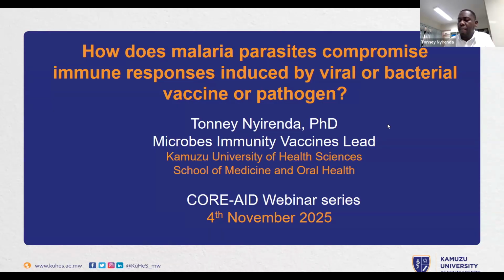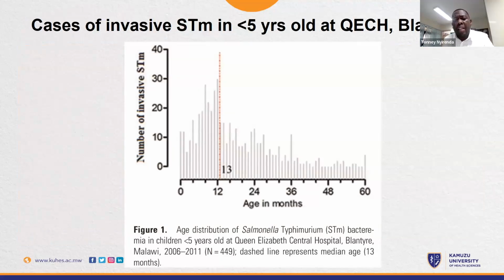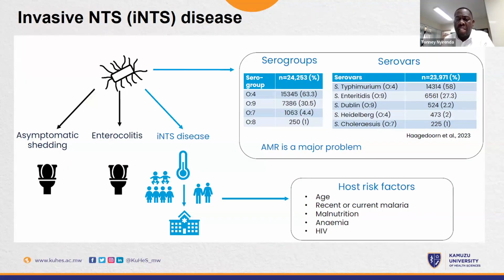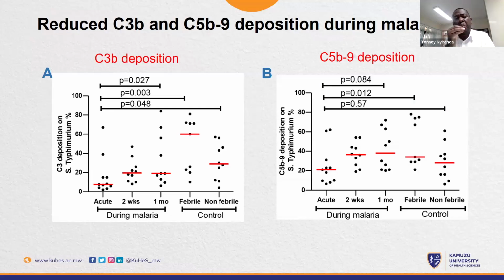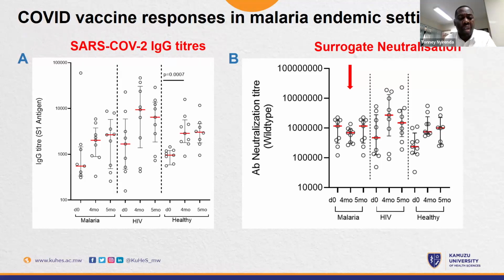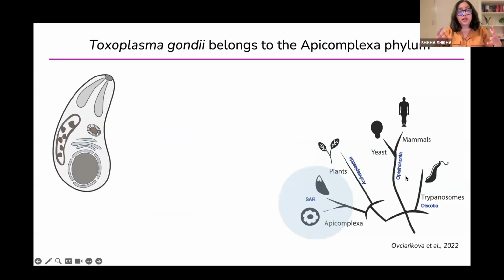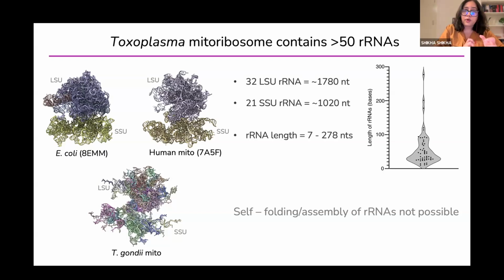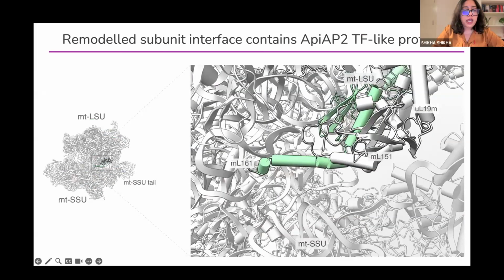CoRE-AID Webinar Series | Session #2 , Nov 2025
The session #2 of the CoRE-AID Webinar Series featured Tonney Nyirenda, Associate Professor of Immunology at Kamuzu University of Health Sciences, and Shikha Shikha, Research Fellow at University of Glasgow.